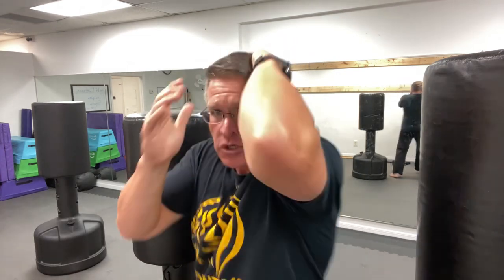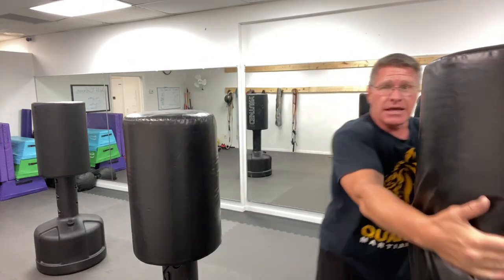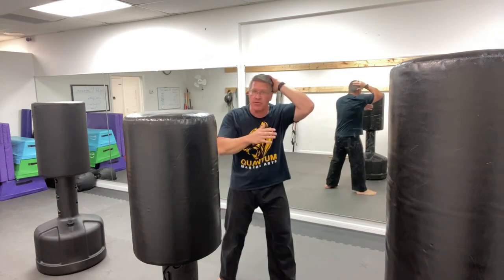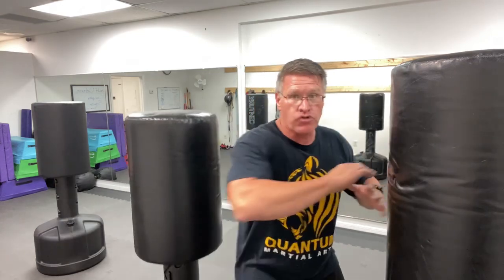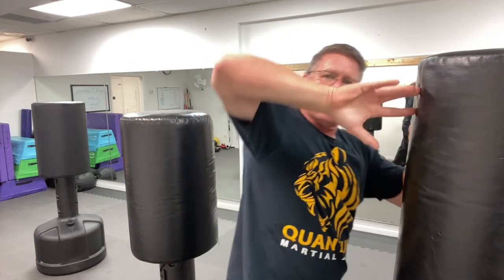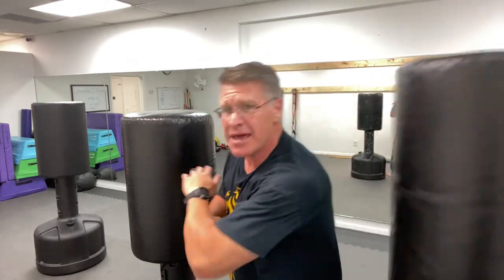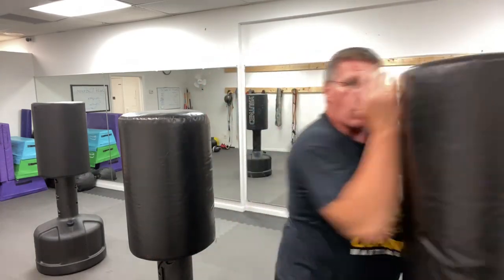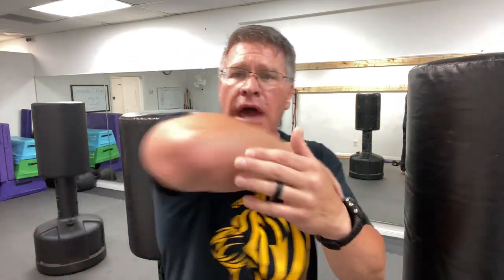End the fight in seconds! How to use elbows in self-defense.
Matt Pasquinilli is head instructor of Quantum Martial Arts at 9091 Military Train N, Suite 5, Palm Beach Gardens, Florida 33410 Located minutes from Singer Island between North Palm Beach, Jupiter and Tequesta in the North, Palm Beach Gardens to the West, and Delray and Boca Raton in the South.